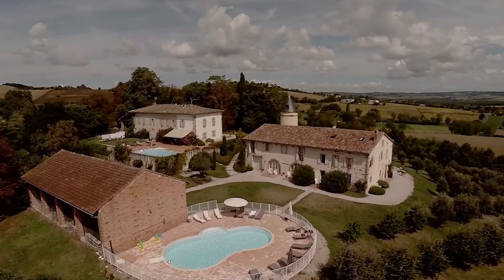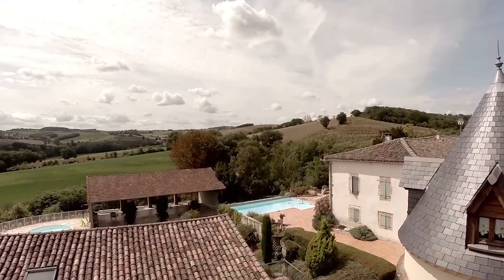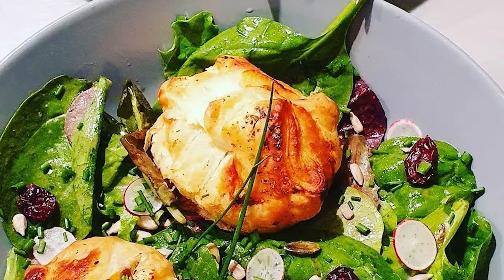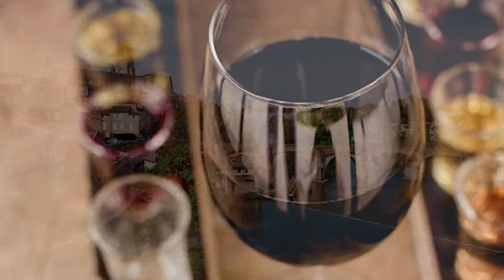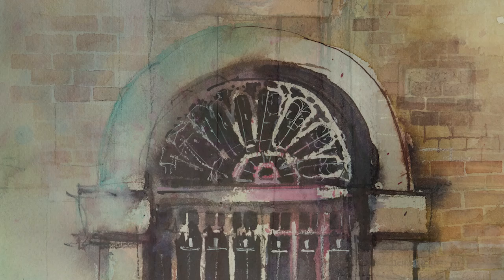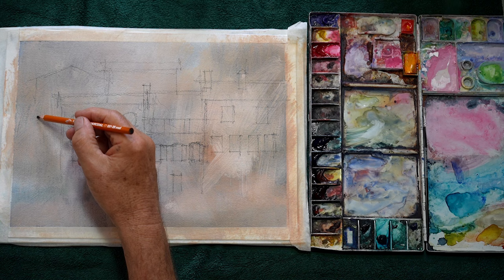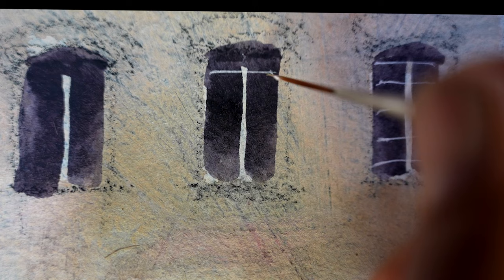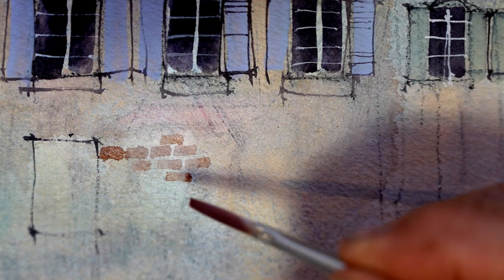Uptrek Retreat (Newsletter) 2024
Medieval Architecture and Landscape Art Retreat with Artist John Lovett in France
Sept/Oct 2024